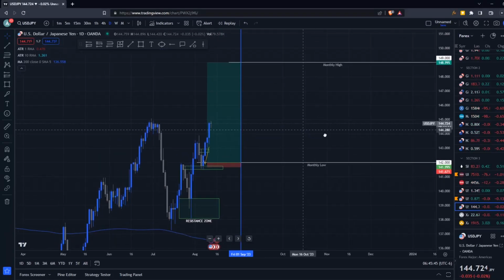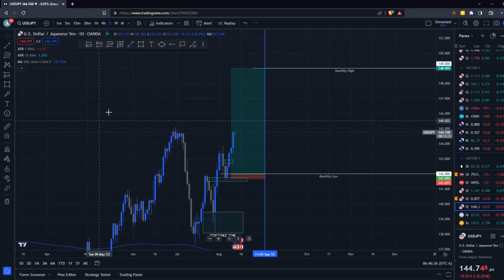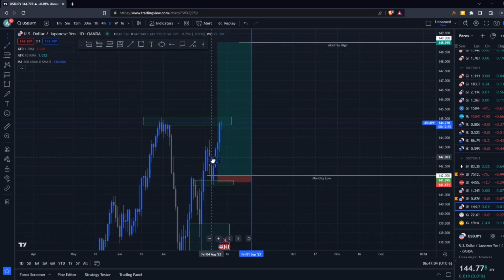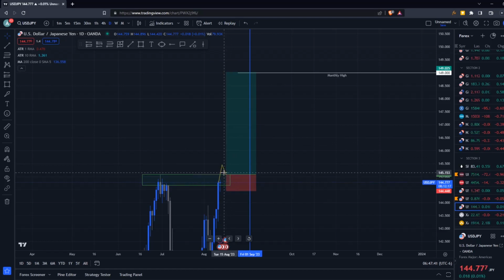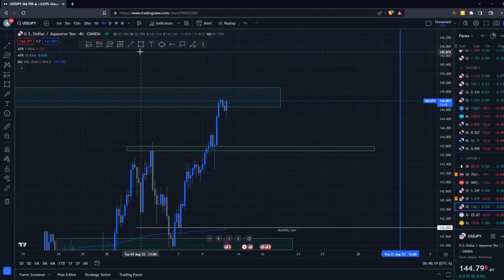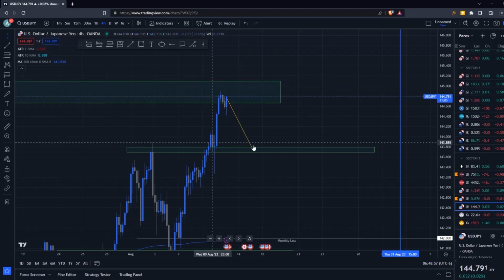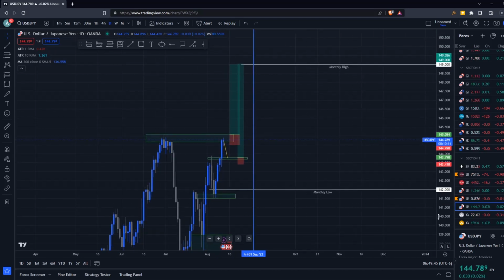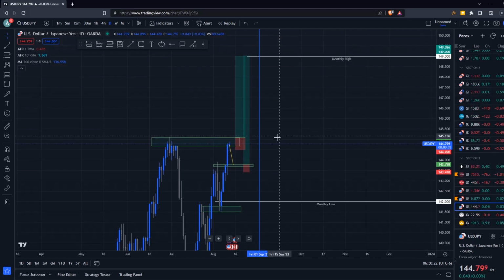USDJPY LIVE TRADE SETUP - AUG 11/2023